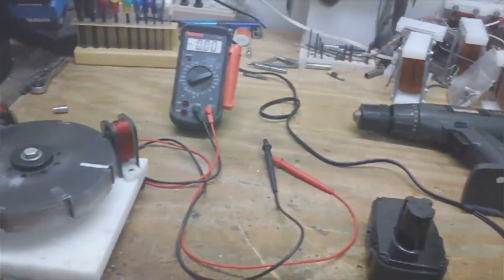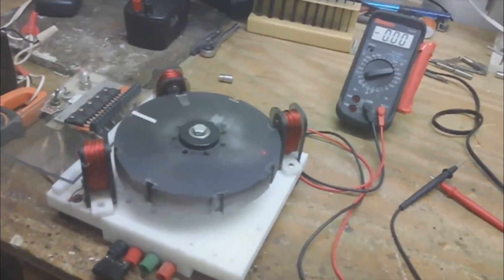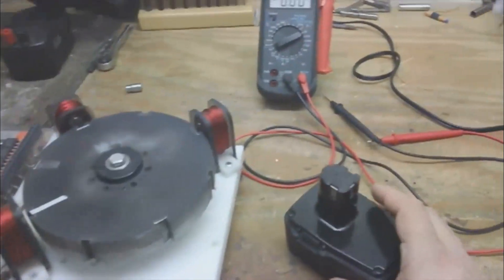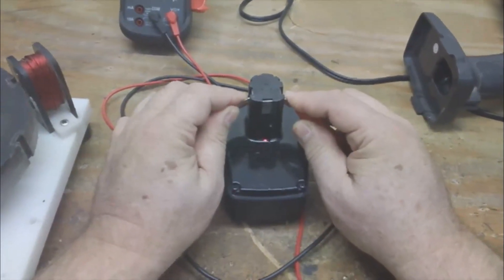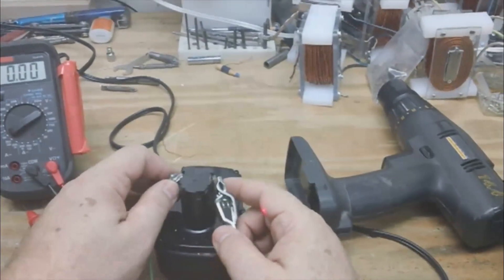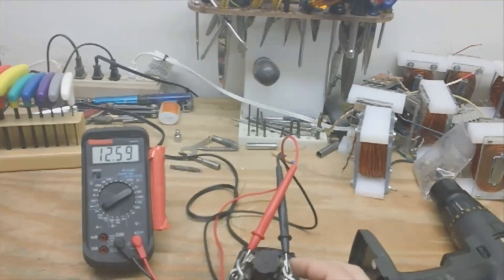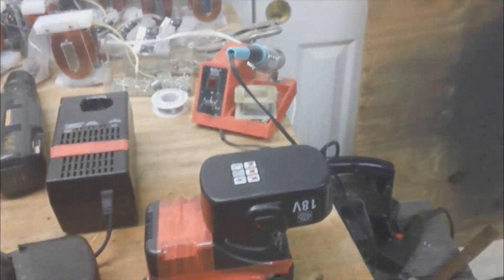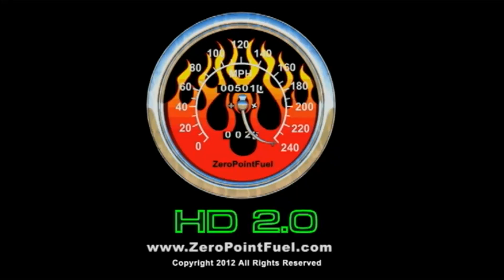How to Fix a NiCad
This video shows how to use a Pulse motor to repair a old Nicad Battery along with a few tips on setting up a charger